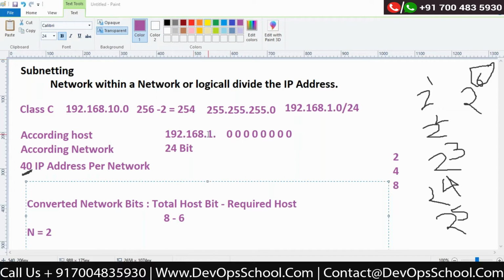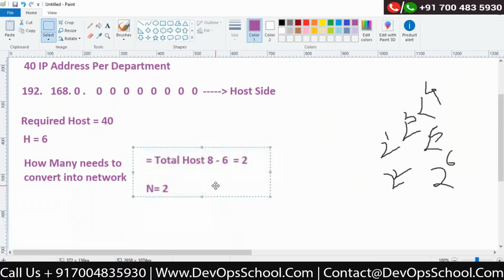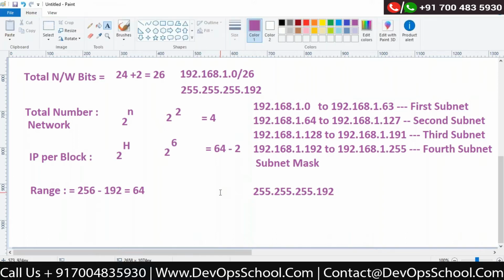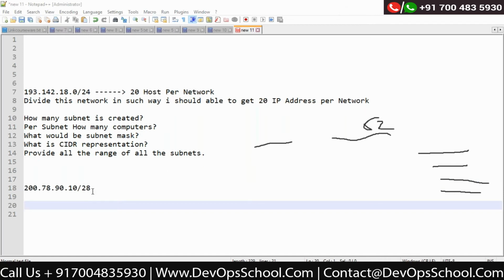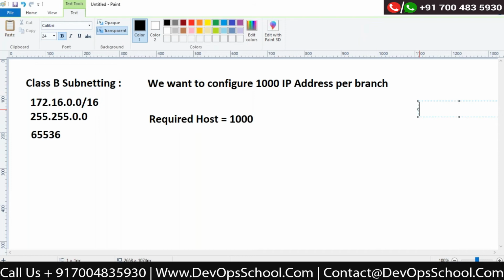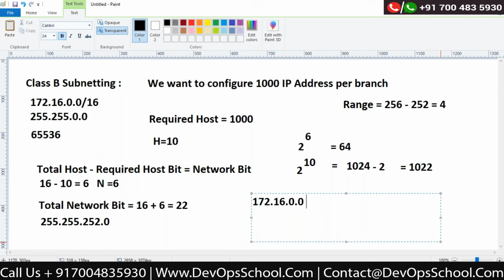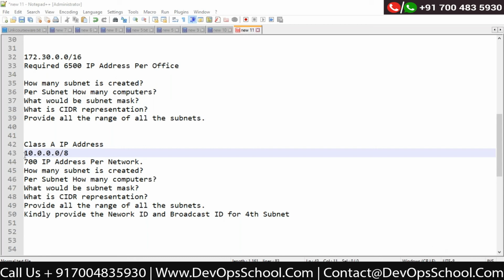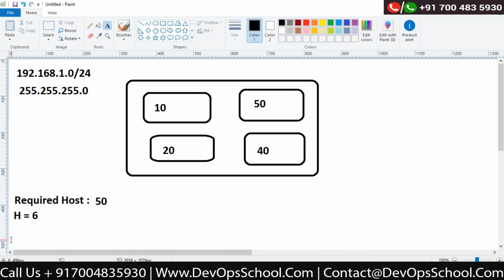N+ CCNA Complete Advance Tutorial | 2021 | Part 16 Out 49